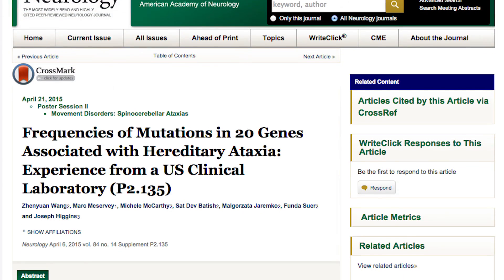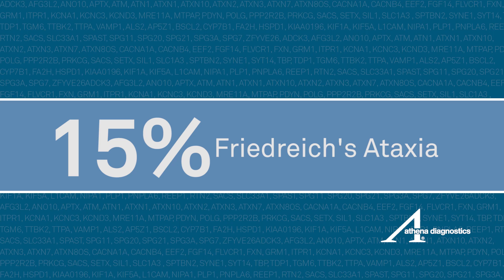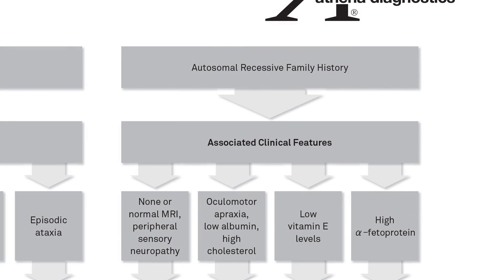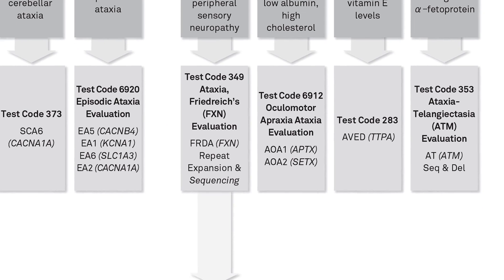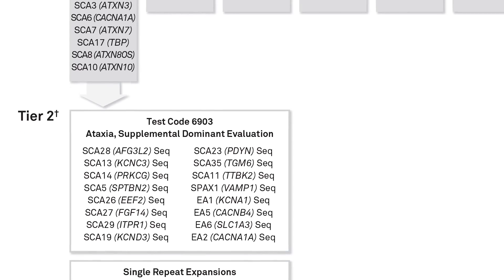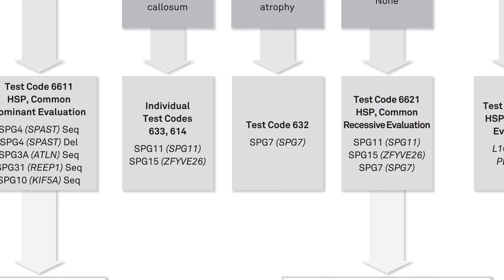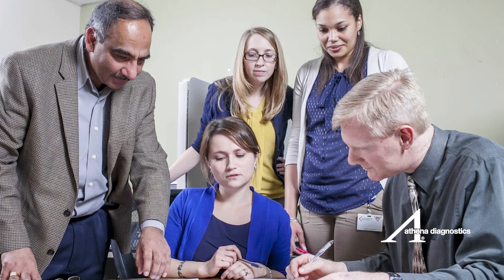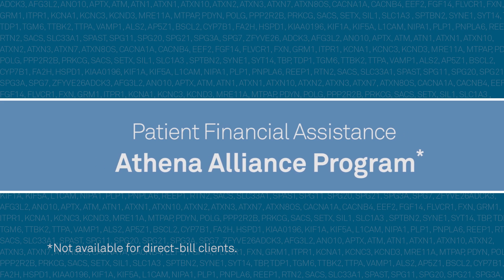Important New Tests for Hereditary Ataxia and Hereditary Spastic Paraplegia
Medical experts from Athena Diagnostics discuss new testing services for hereditary forms of ataxia and spastic paraplegia.